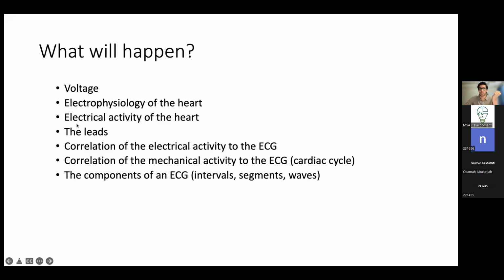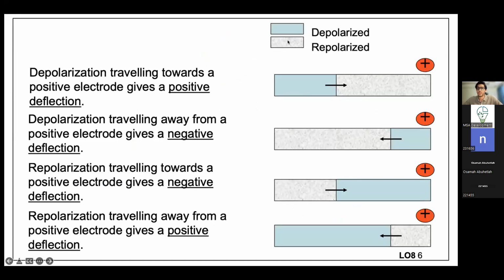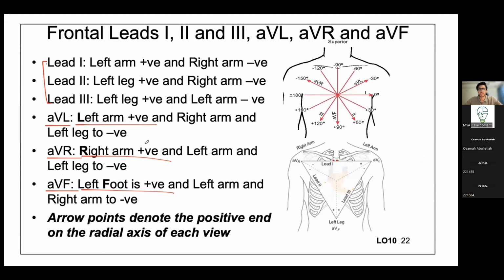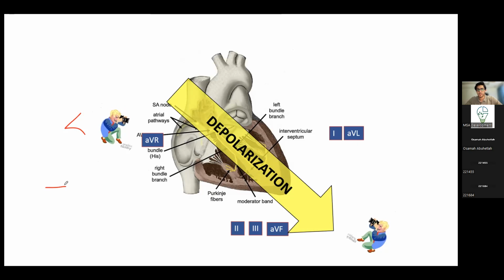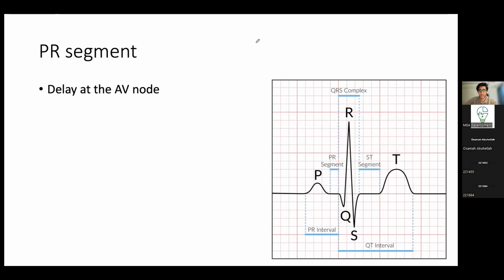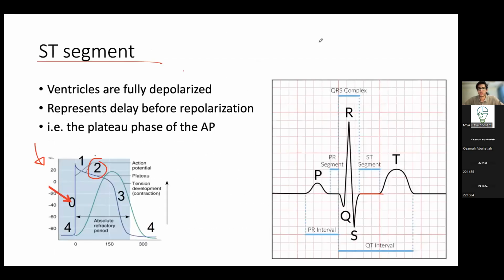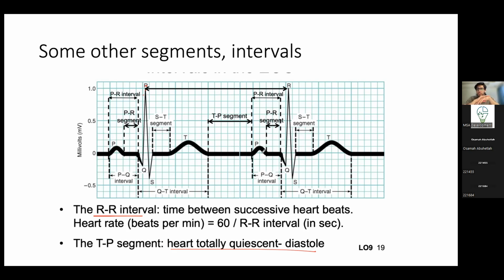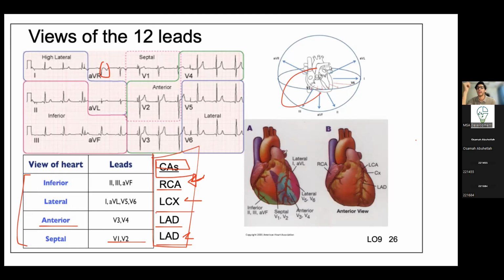The Electrocardiogram I I Safwan Urooj Abbasi I CVP 121 PAL review session